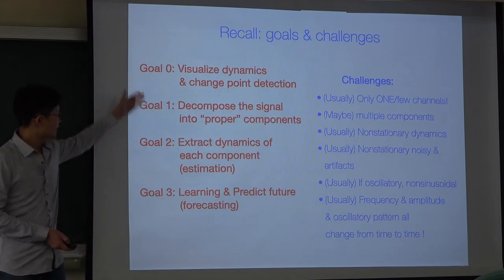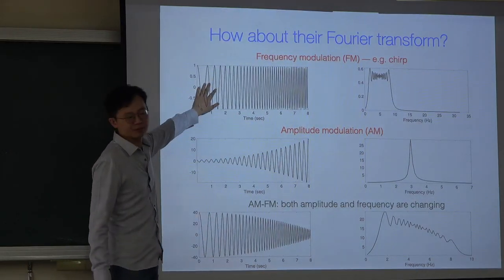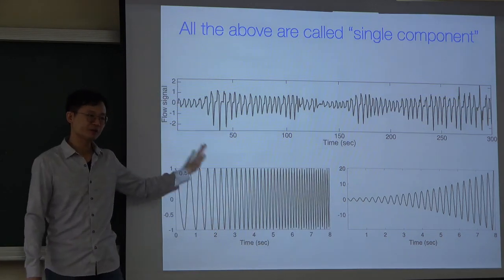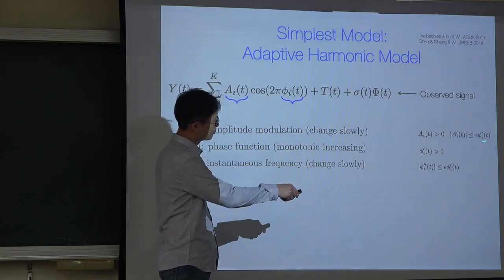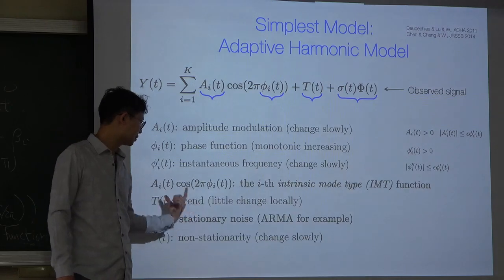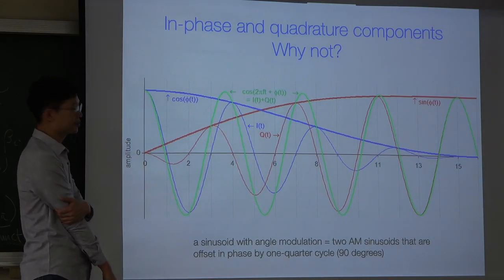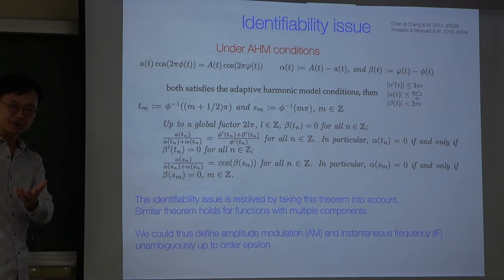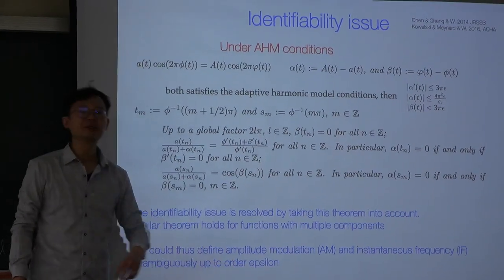A phenomenological model for nonstationary sinusoidally oscillatory signal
This is session 2 of "Nonstationary Time Series Analysis with Modern Signal Processing Techniques Part 1", delivered in 2023 Dec.

The topic is a quick summary of a phenomenological model for nonstationary oscillatory biomedical signals (also suitable for signals outside biomedicine), particularly when the oscillatory pattern is sinusoidal (oscillates like a cosine function). Other sessions of this series of lectures can be found in this channel